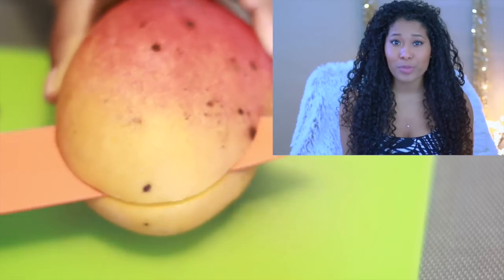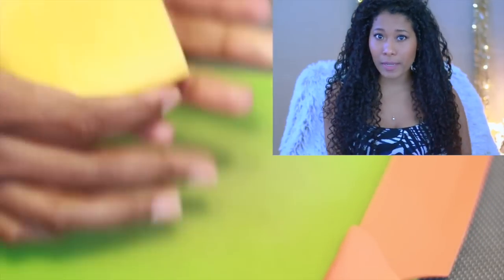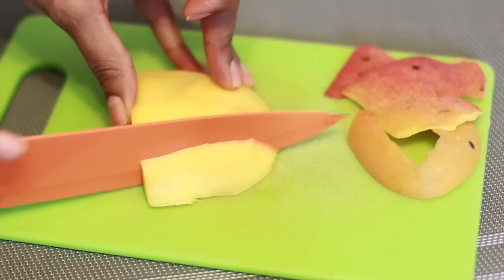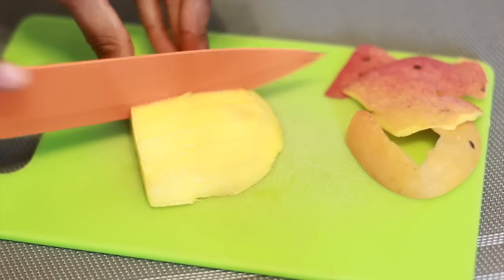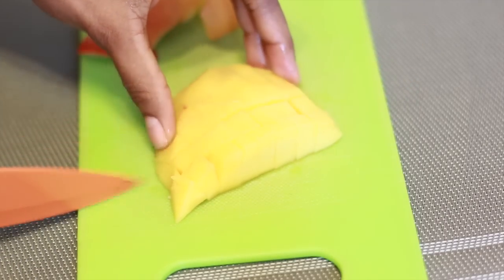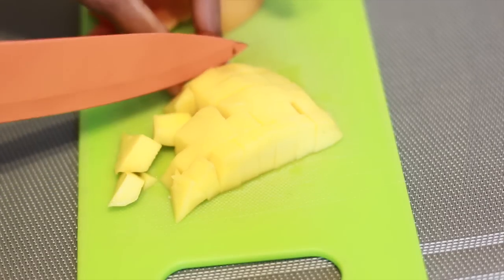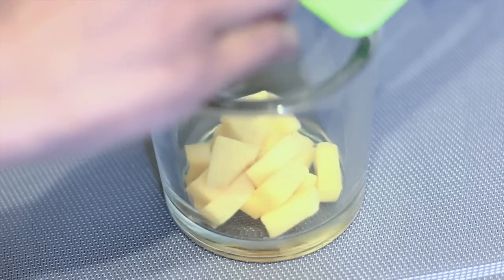S:O:S - Como SALVAR Um Cabelo DETONADO | Dayany Spiridon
Deixei meu cabelo em péssimo estado pra mostrar essa receita MARAVILHOSA capaz de restaurar qualquer cabelo danificado, ressecado e extremamente frisado.  Não esquece de clicar em "gostei" Compartilha se você achar que pode ajudar alguém a salvar seu cabelo também!!  Super beijo!!

Mr. Probz - Roter & Lewis
Benjamin Francis Leftwich - Won t Back Down Boehn